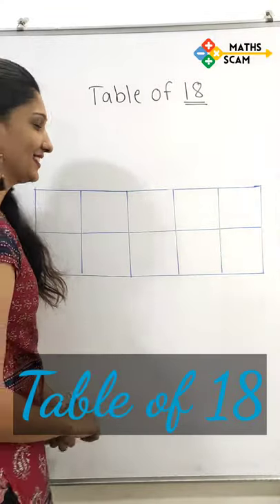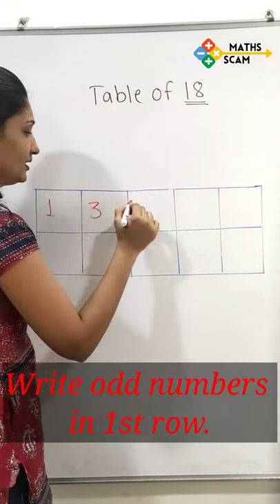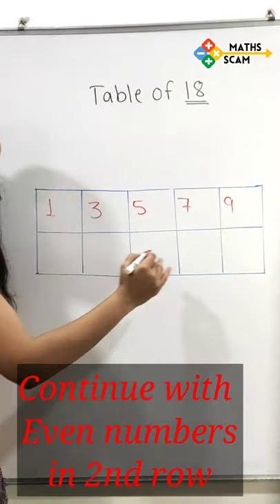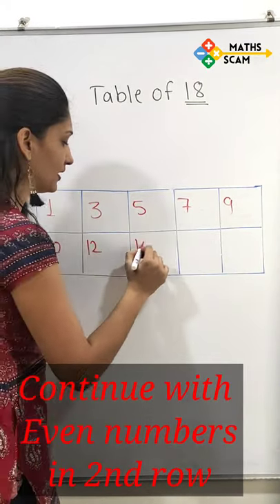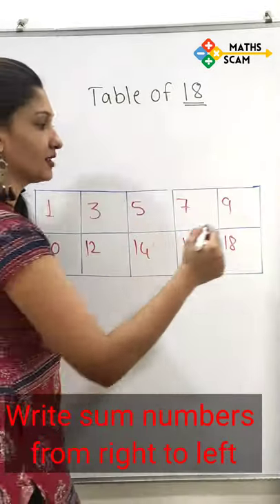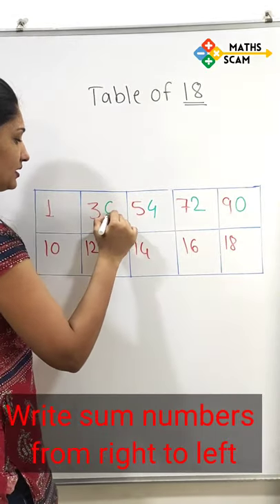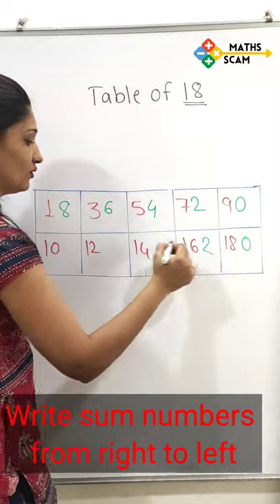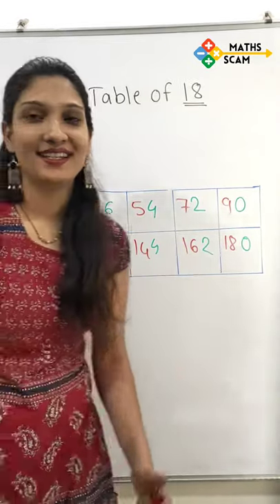Table of 18